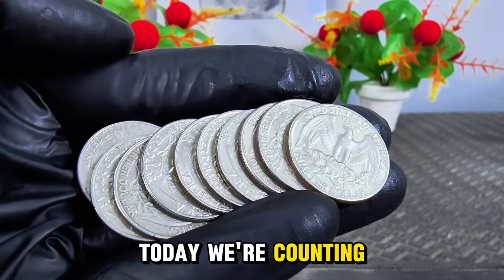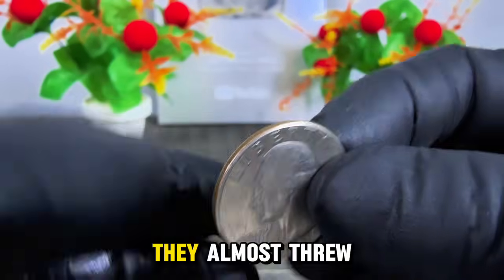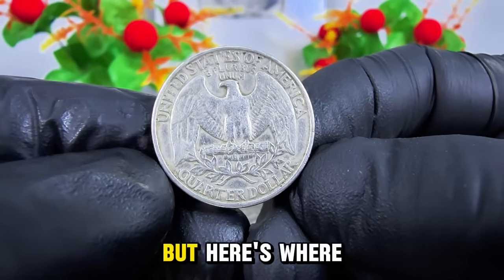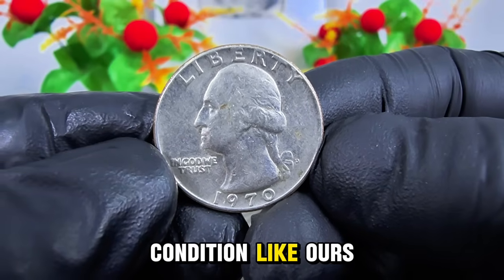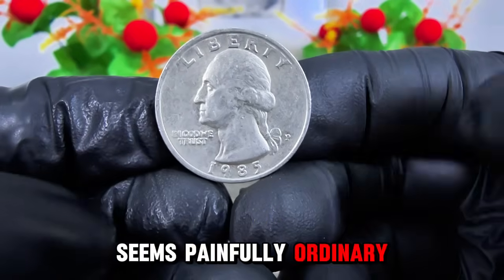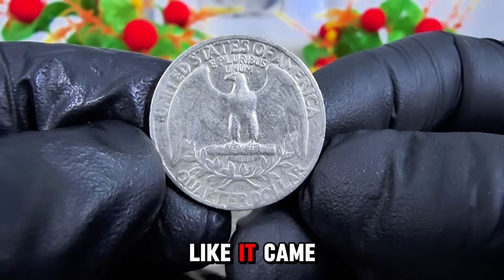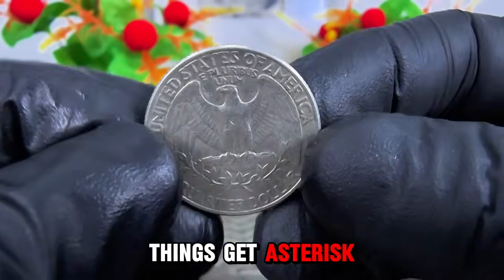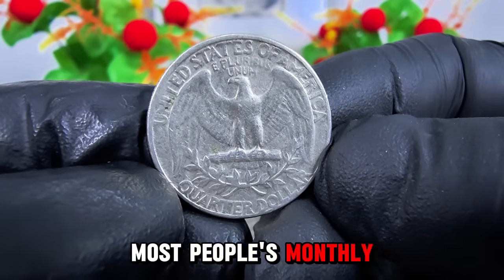This Quarter Looks Normal – But a Hidden Mint Error Could Make You Rich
What if the old quarters lying forgotten in your change jar could make you rich? In this video, we uncover 10 Washington Quarter Dollar coins that might look ordinary—but are secretly worth hundreds, even thousands of dollars. From the scratched 1970-D and mysterious no-mintmark 1965 and 1967 quarters, to the rare and valuable 1995-D quarter and error-prone 1981-D, each coin in this collection holds shocking value. One “dirty old quarter” recently sold for $475,000, and it looked like any other you might toss aside. We dive deep into the coin collecting world to show you how common coins like the 1985-P, 1989-D, and even state quarters are being sold for incredible prices because of rare mint errors, high-grade conditions, or historical rarity.

Learn how to spot the tiniest details that separate a common quarter from a life-changing one. Whether it’s the 1966 quarter value, the 1967 no mintmark mystery, or a 1943 steel penny no mint mark, collectors over 50 are finding small fortunes in their quarter collections. Don’t miss out—your pocket change might just change your life.